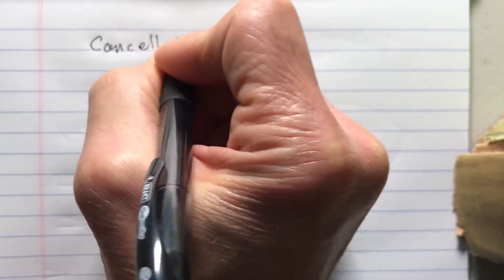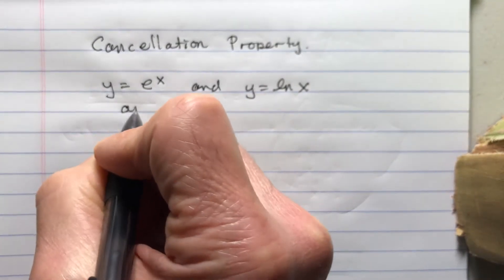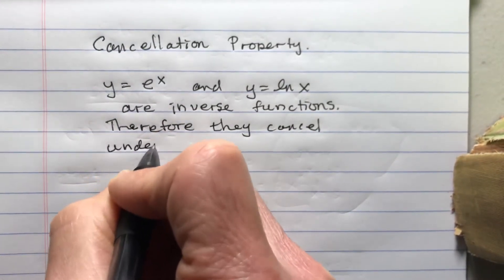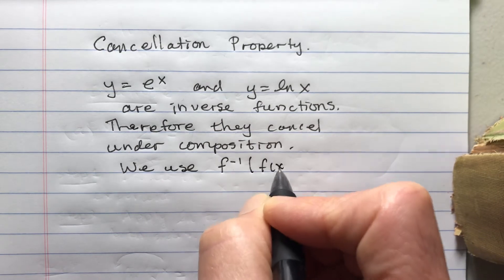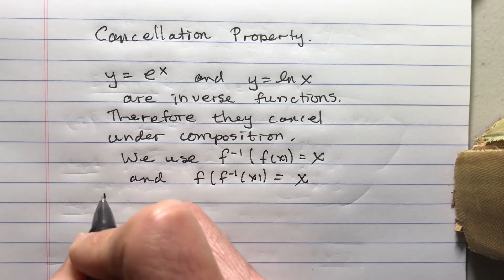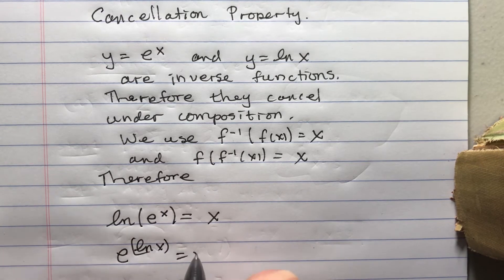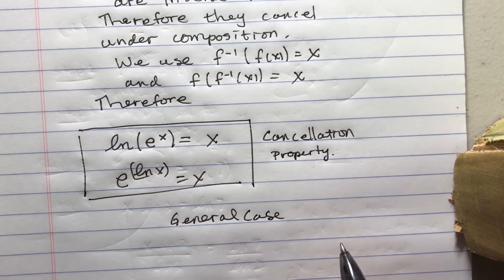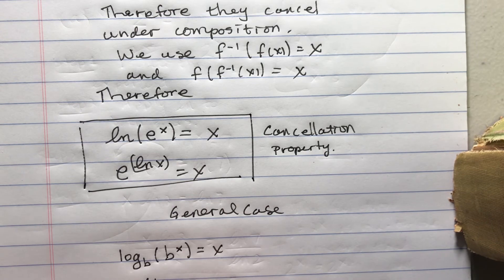The Cancellation Properties for Exponential and Logarithmic Functions